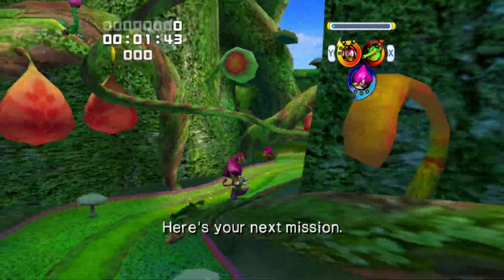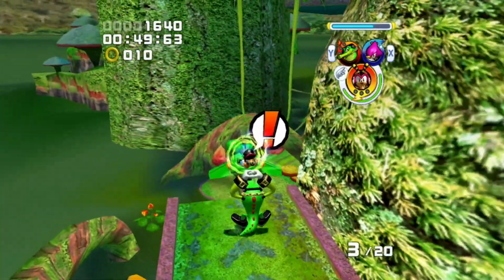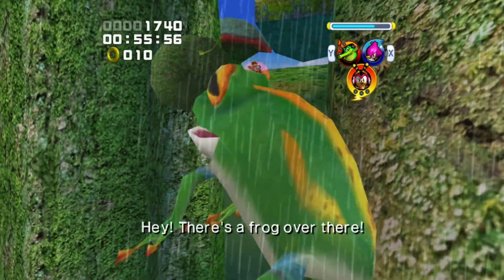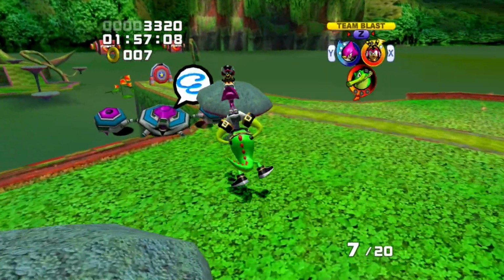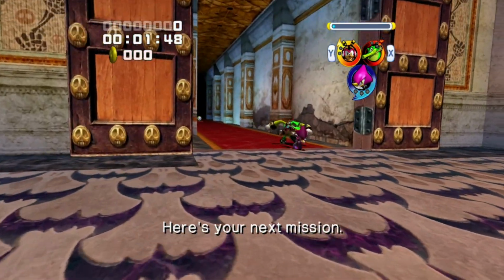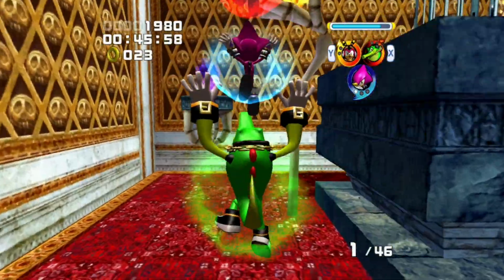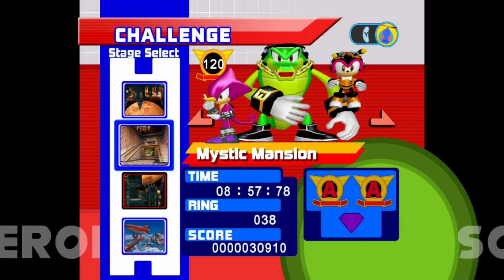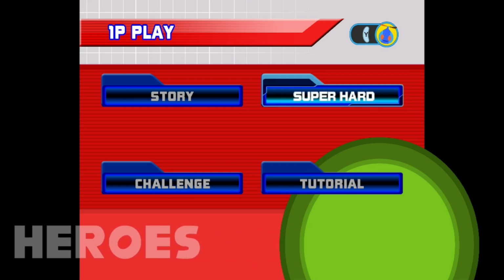[GCN] Sonic Heroes Part 13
What's up, Villagers? We're going to explore and understand the Power of Teamwork in Sonic Heroes. We're opting to collect ALL Emblems in the process, which isn't the easiest task. Also for this journey, I'm experimenting with taking some visual liberties (not just in the resolution this time) with the HD Project mod. In this part, we collect the remaining Emblems in Team Chaotix's missions. Stealth AND time limits aside, these were some of the more interesting missions to A-Rank. Espio remains the MVP of the team.